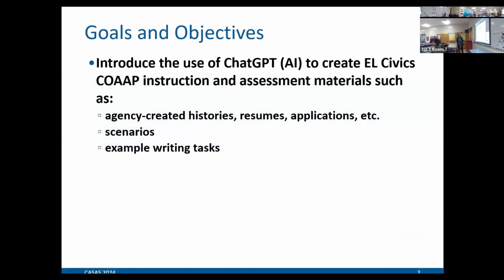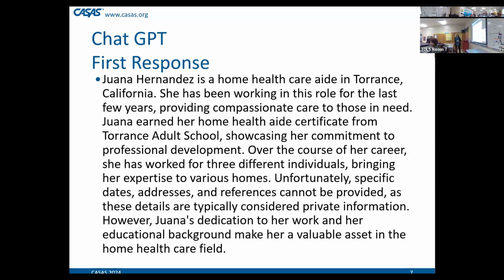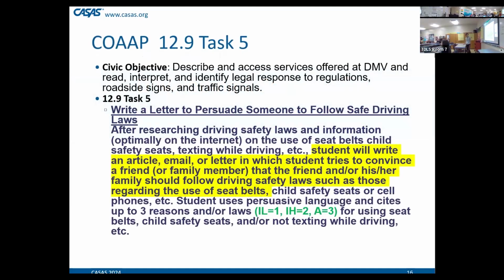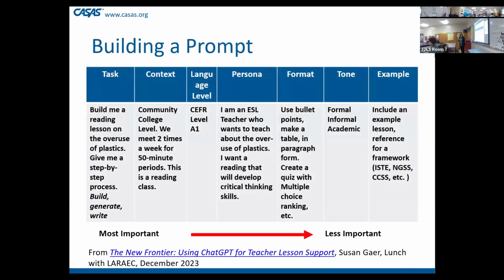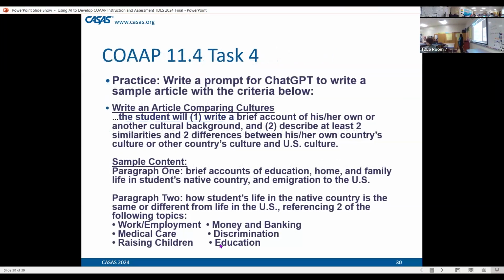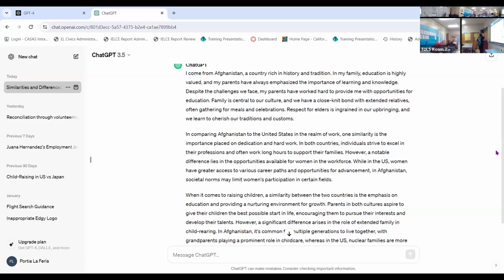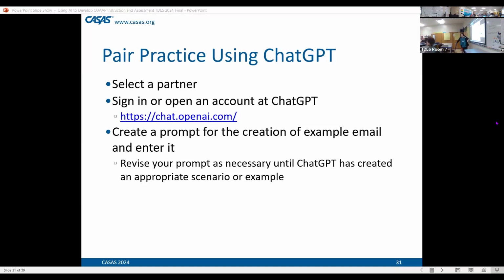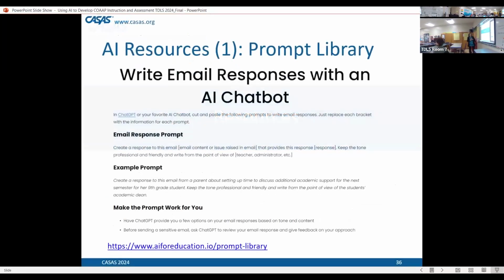TDLS '24 - Developing EL Civics COAAP Instruction and Assessment Tasks with AI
PRESENTERS:
Lori Howard
Portia LaFerla

Many EL Civics COAAP instruction and assessment tasks require agency-created scenarios or histories. Artificial Intelligence tools can assist curriculum developers and teachers in writing multiple versions of these scenarios and/or histories, making the process much less time consuming. Presenters will model the use of ChatGPT in creating scenarios, lead participants through the process and then assist participants in using ChatGPT to write a scenario on their own.

DATE: 03/02/24